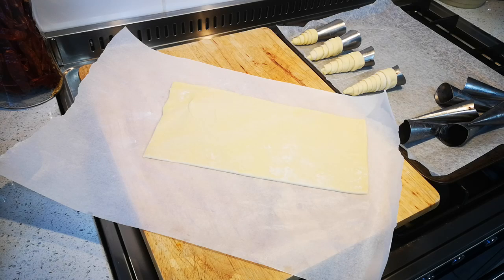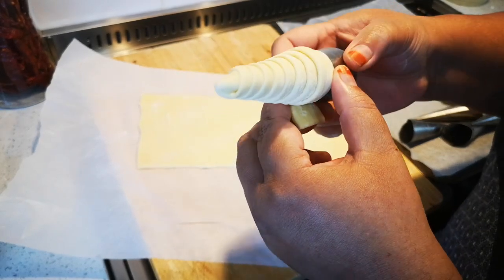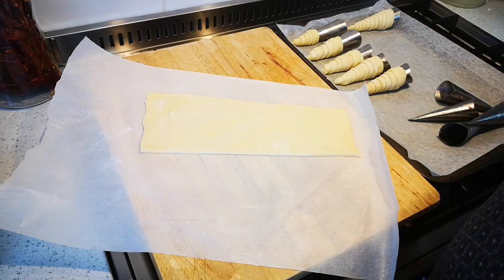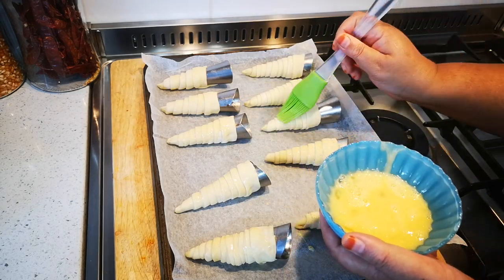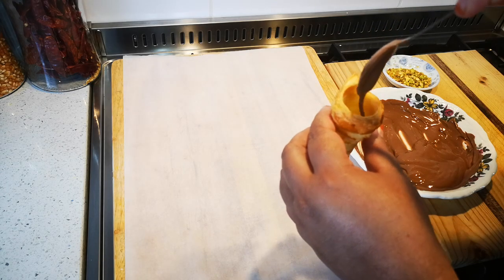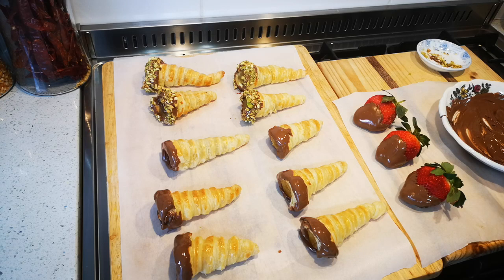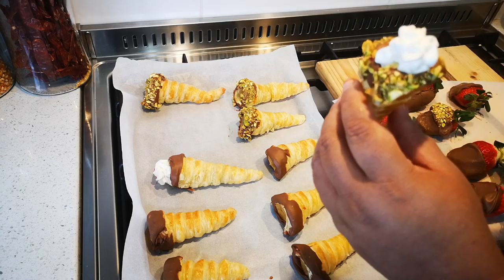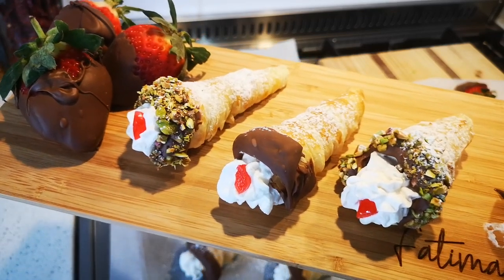Chocolate and Cream Pastry horns